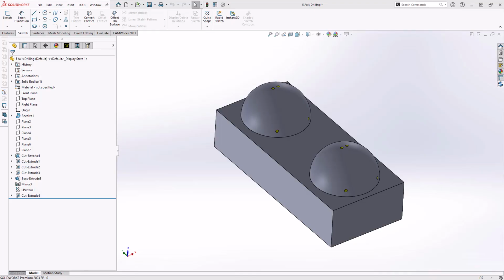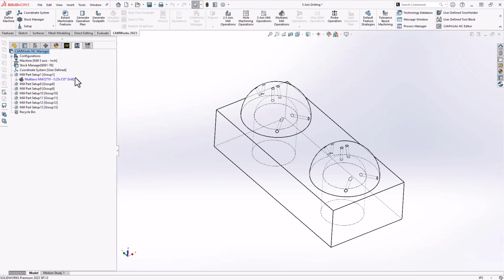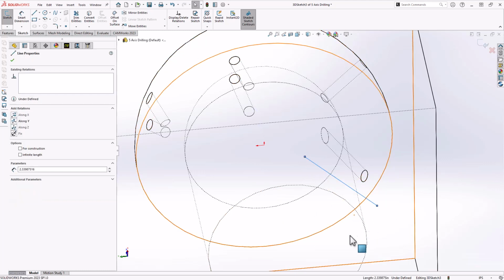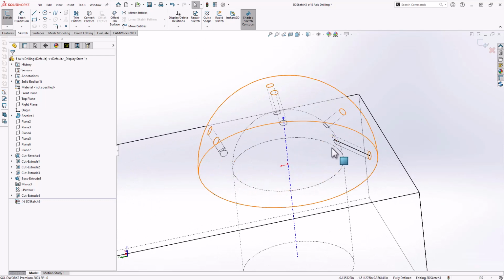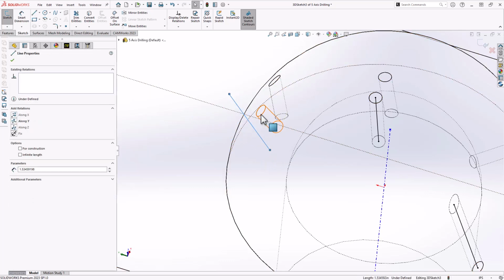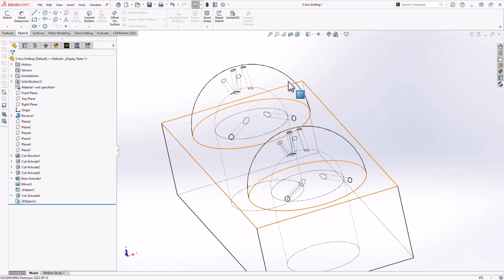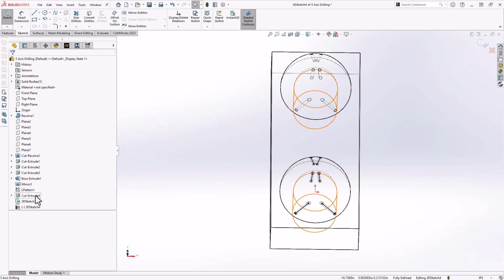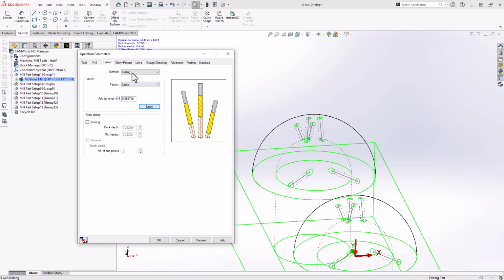Geometry for 5 Axis Drilling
In this video we see how to create 3D sketch lines for your Multi-Axis Mill 5 axis Drilling operation. If there is any symmetry or repetition in the model its usually best to try to use that in your sketching, so here we see how that can be achieved.